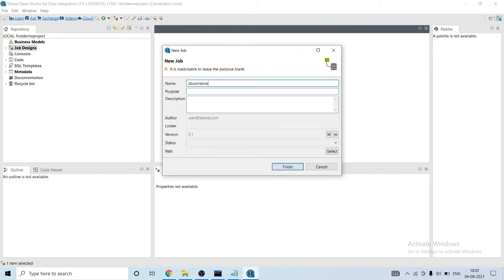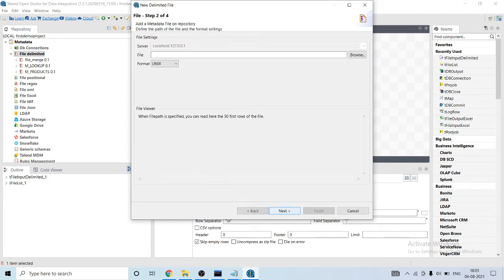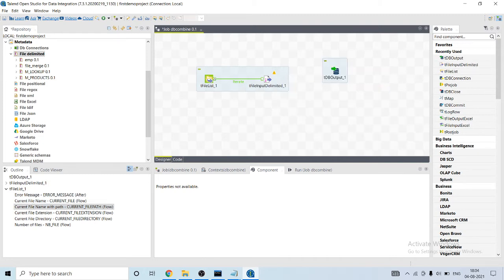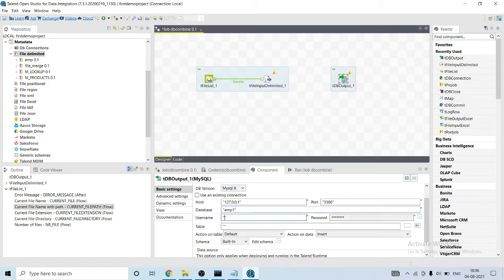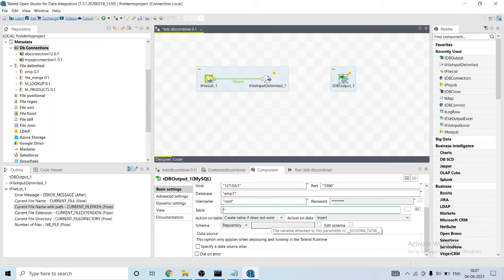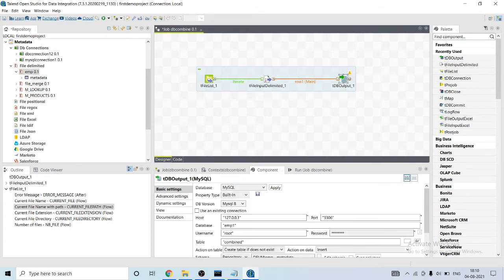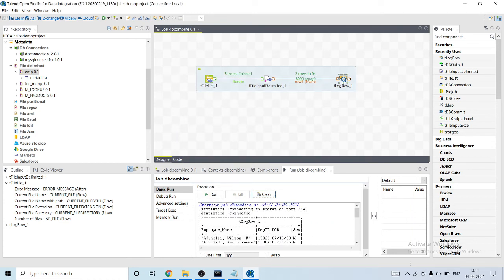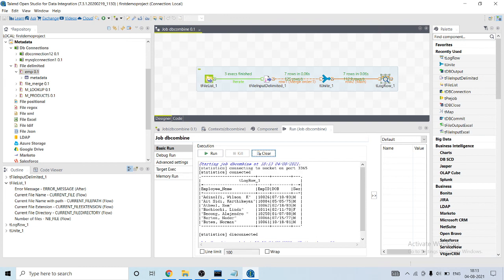Combining File Data and Saving to MySQL Database with tUnite Component in Talend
Welcome to our Talend tutorial! In this video, we'll demonstrate how to combine data from multiple files, save it to a MySQL database, and utilize the powerful tUnite component in Talend to merge inputs. Whether you're a data analyst, a business intelligence professional, or a data engineer, mastering this process will enable you to efficiently integrate diverse data sources and optimize your data workflows.

In this tutorial, you'll learn:

- How to use Talend to read data from multiple files and combine it into a unified dataset.
- Step-by-step demonstration of configuring Talend components to save the combined data to a MySQL database.
- Introduction to the tUnite component in Talend and its role in merging inputs from different sources.
- Strategies for configuring the tUnite component to merge inputs and streamline data processing in Talend.

By the end of this tutorial, you'll have the knowledge and skills to effectively combine file data, save it to a MySQL database, and leverage the tUnite component in Talend to enhance your data integration workflows.